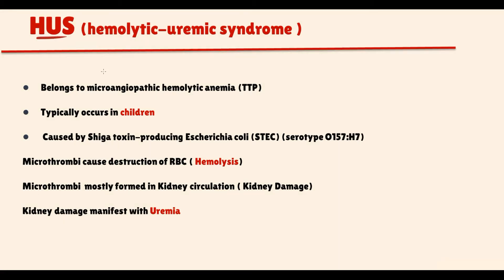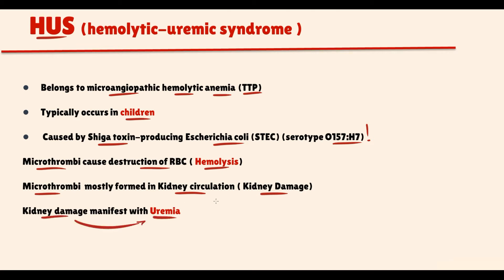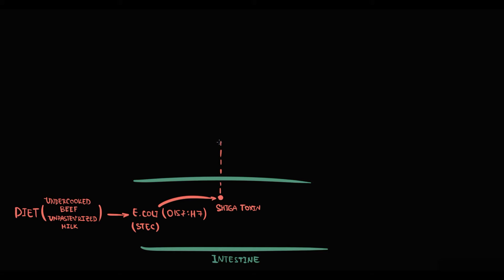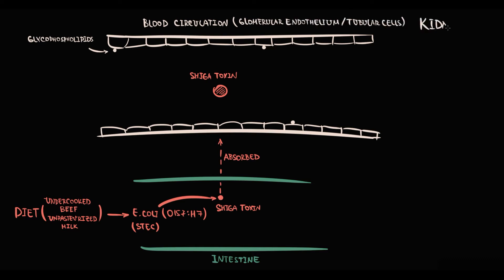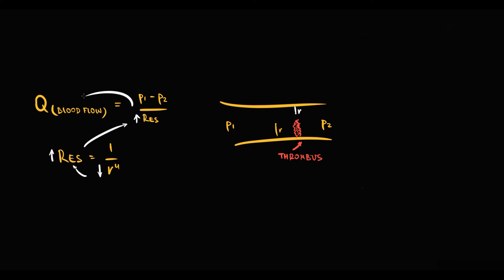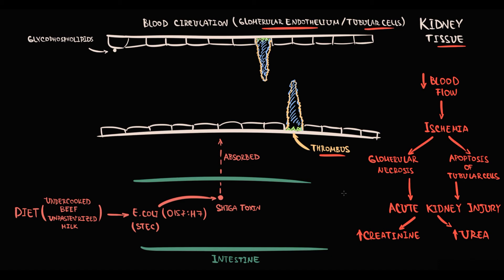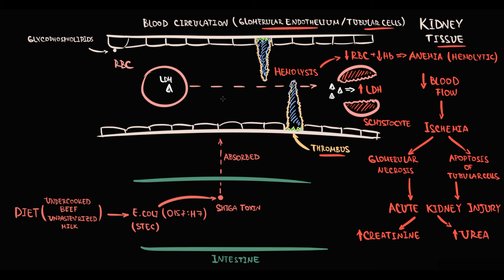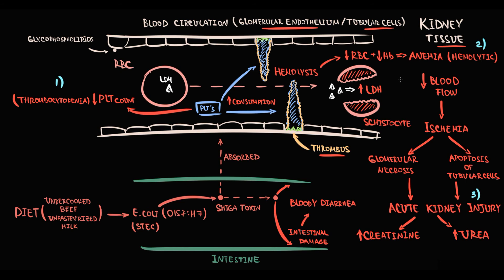HEMOLYTIC UREMIC SYNDROME Pathogenesis HUS Mechanism of clinical symptoms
00:00 HUS Overview
0:58 HUS Pathogenesis
4:46 Major criteria